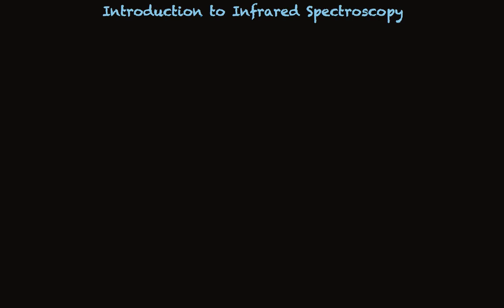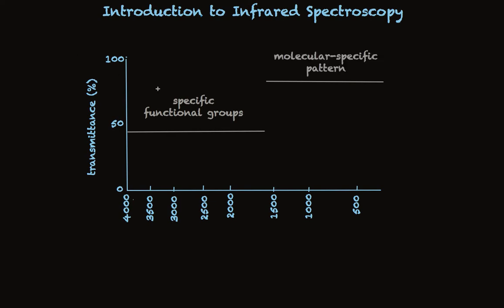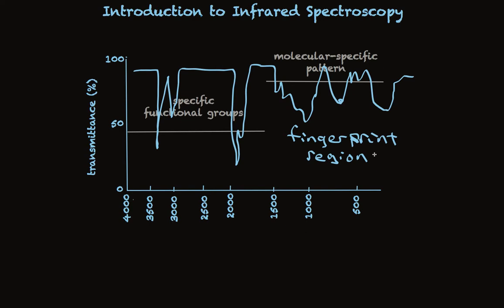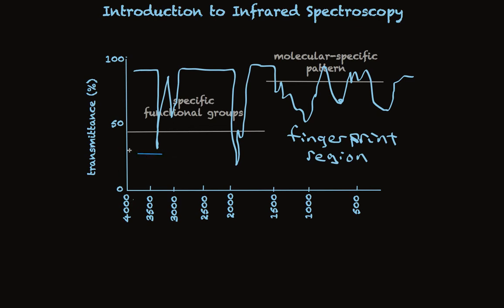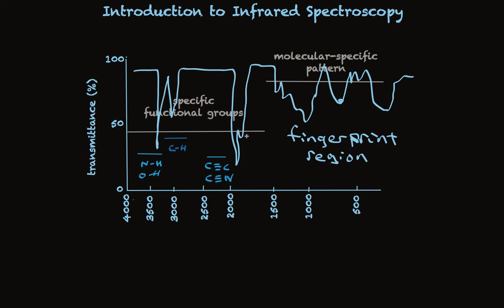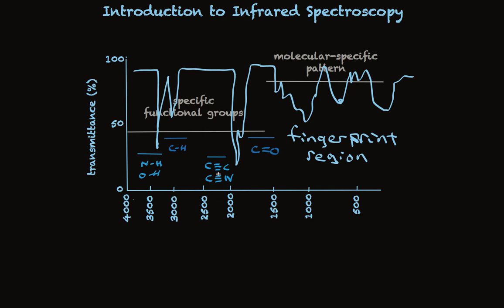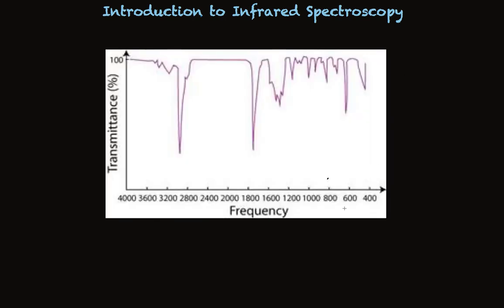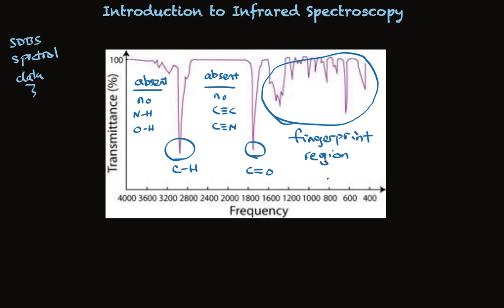IR Spectroscopy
Describes the basic facts and characteristics of infrared (IR) spectroscopy.  Describes the common applications and points out the key aspects of a sample spectrum.